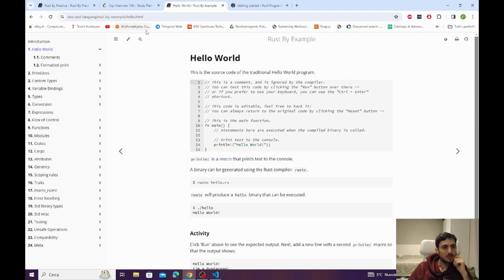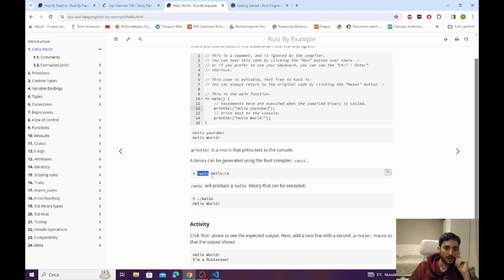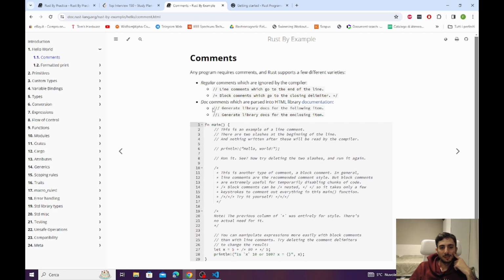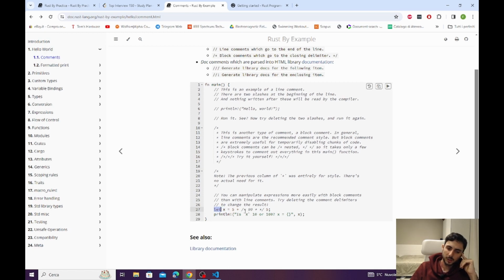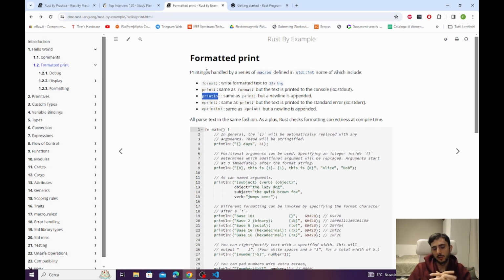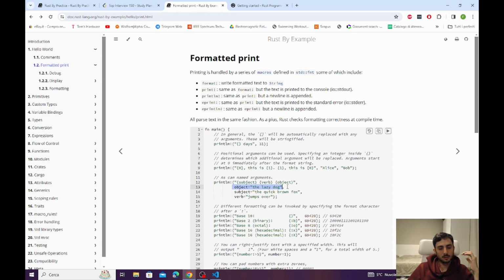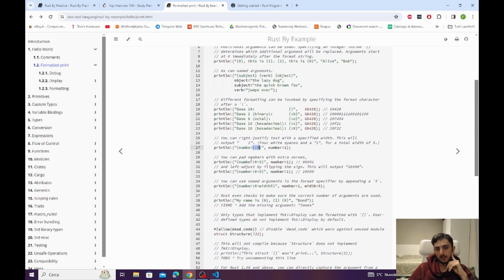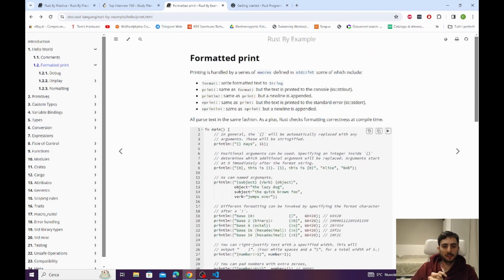Learn Rust with Fil EP. 0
In this initial episode we will talk about the basic Rust sintax and the first few functions.